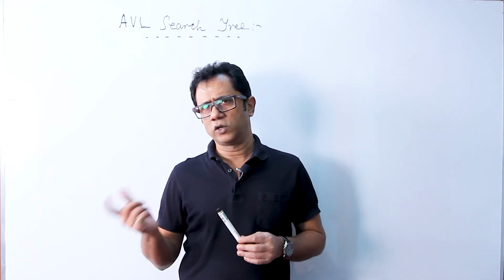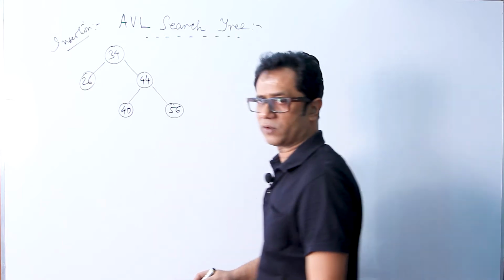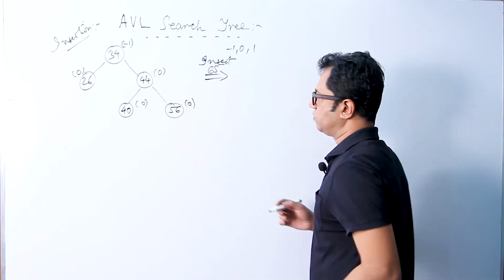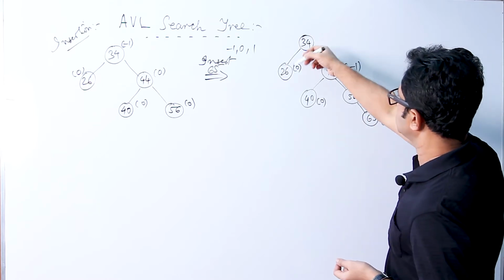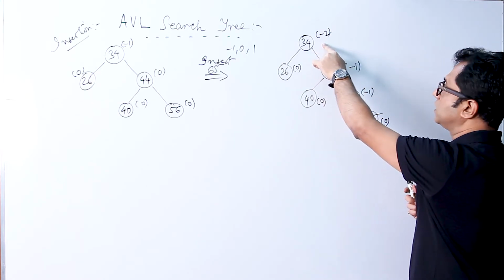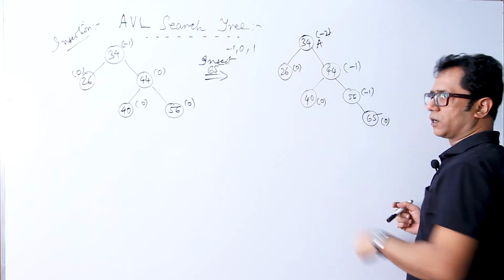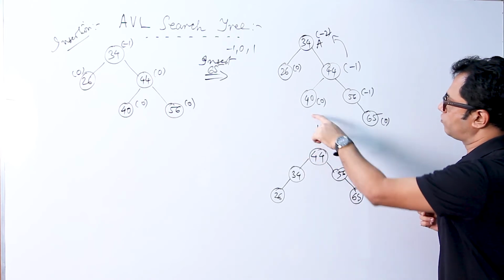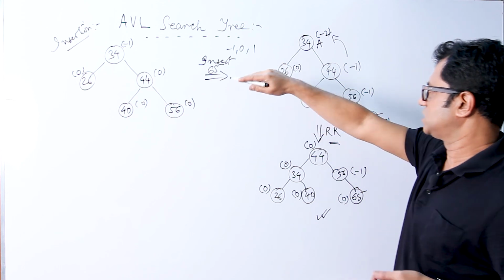Insertion in AVL Search Tree...RR Rotation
In this video, I have explained Insertion in an AVL Search Tree which involves RR Rotation to restore the balance.